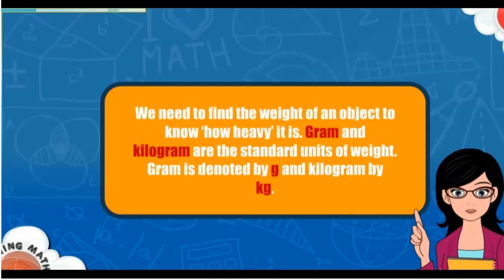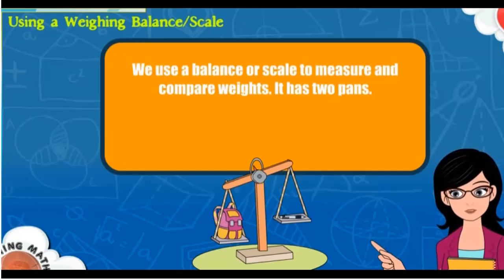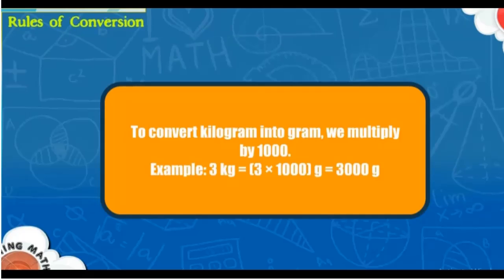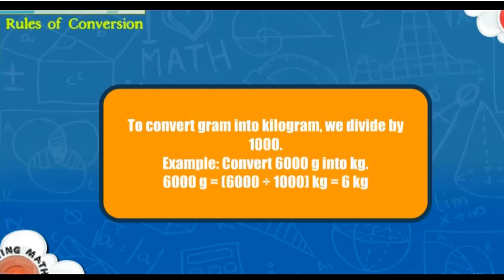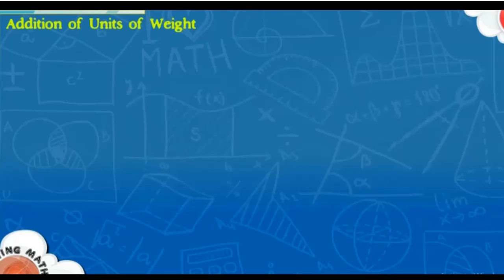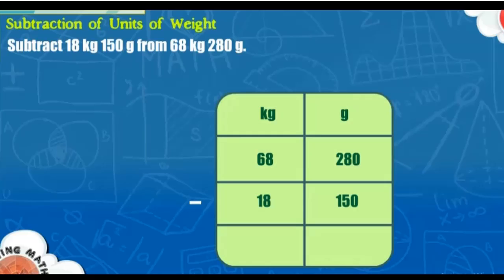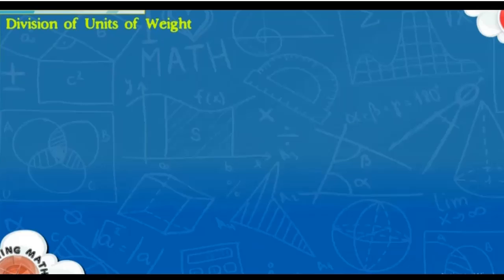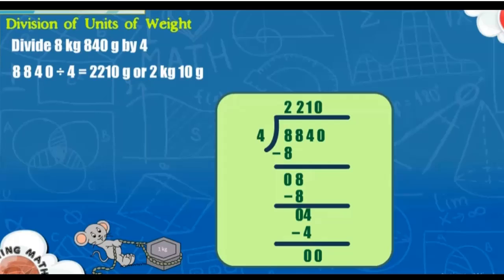Weight Mathematics | Weight chapter | Weight Explanation for Kids | Weight Class 3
Hi Students Today We will learn about weight. How to find out weight and units of weight.

TOpics COvered:
weight maths questions
weight maths games
weight maths problems
weight maths worksheets
weight maths activities
weight maths ks1
weight maths eyfs
weight maths formula
weightage of maths
weight and maths
weight of a maths book
weight of a maths textbook
mathantics weight
maths about weight loss
weight of maths book
mass and weight maths is fun
length and weight maths
maths behind weight loss
weight calculator maths
maths weight chart
maths weight conversion chart
weight conversion maths
maths weight convert
maths challenge weight
weight definition maths
weight dictionary maths
weight maths explained
weight equation maths
weight maths game eyfs
maths weight worksheet for grade 3
maths frame weight
maths for weight
maths weight in grams
weight in maths
maths weight interactive games
weight formula in maths
weight definition in maths
weight meaning in maths
weight problems in maths
lose weight maths
weight maths game ks1
mass and weight ks2 maths
kg weight maths
maths kilograms weight
weight loss maths
maths lose weight
weight measurement maths
mass weight maths
what does weight mean maths
weight based med math
math games for weight and mass
weight mask math problem
molecular weight math
measuring weight math worksheet
weight nz maths
maths weight games online
apparent weight of maths
maths of weight loss
guess the weight of maths book
weight maths project
maths weight word problems
weight synonym maths
maths salamander weight
simple weight maths
weight maths statistics
weight maths games topmarks
weight of the maths
maths total weight
maths vs weight
maths weight worksheets year 1
class 4 maths weight worksheet
grade 2 maths weight worksheet
grade 4 maths weight worksheet
year 6 maths weight worksheets
maths weight year 1
white rose maths weight year 1
white rose maths weight year 2
maths 1b weightage
year 1 maths weight
year 1 maths weight worksheets
year 2 maths weight